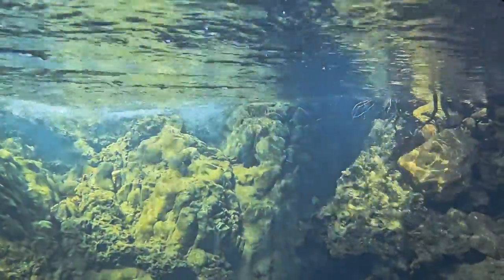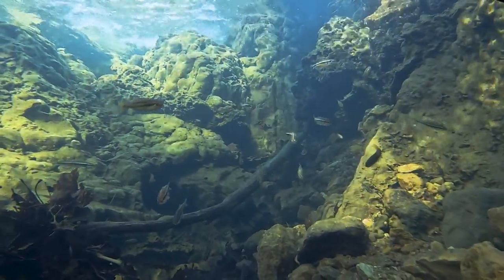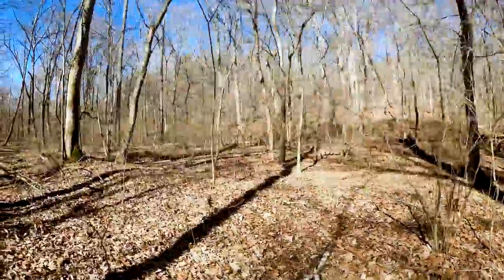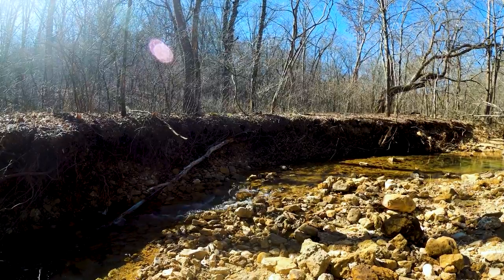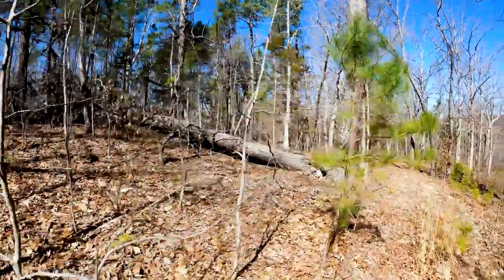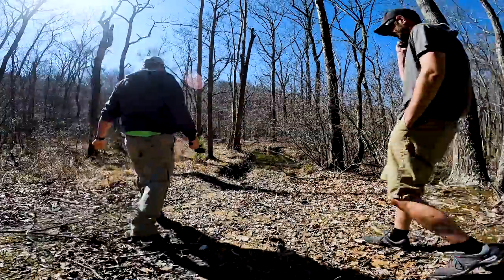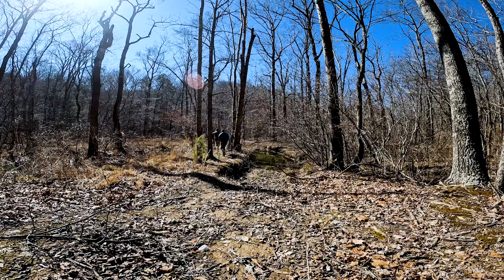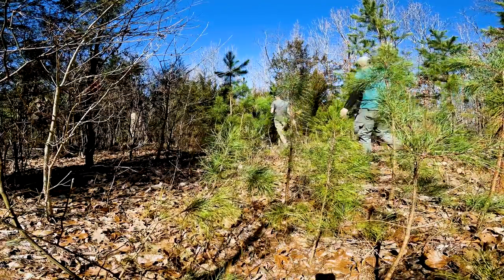Water crossings, camera dips & trees with no leaves